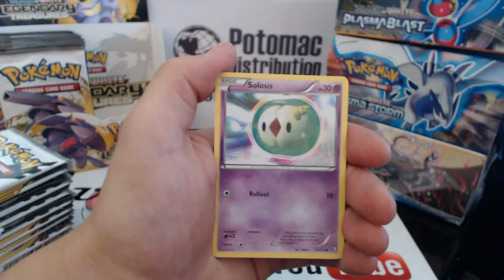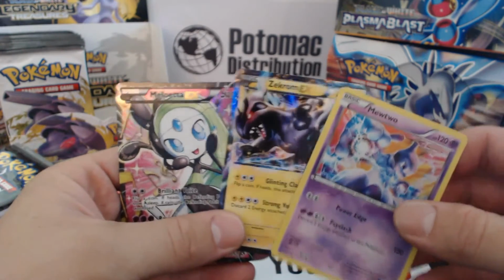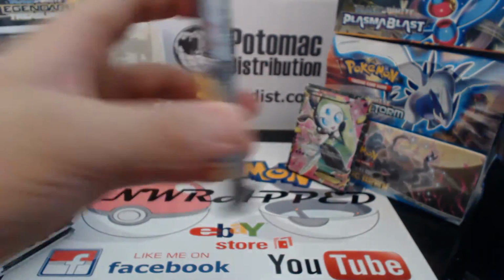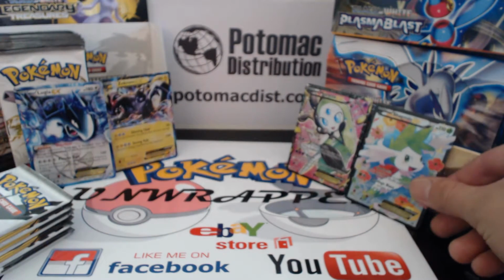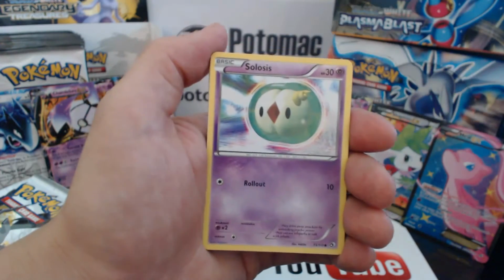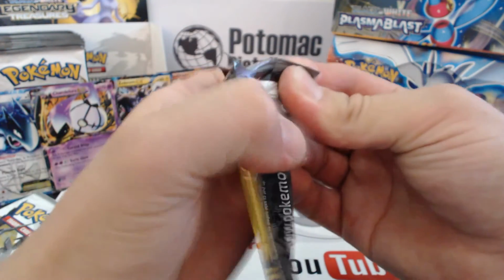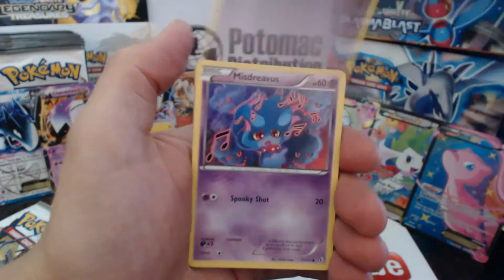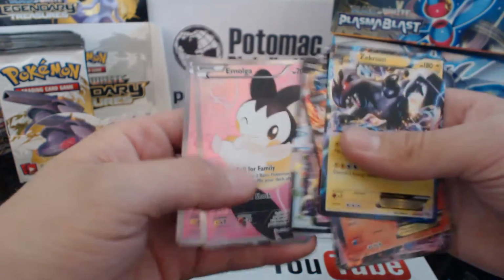*NEW AWESOME PULLS!* - 4 Double EX PACKS! - Legendary Treasures Booster Box 1-3 POKEMON UNWRAPPED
Hey guys! Time for one of my special Legendary Treasures Booster Box Openings. I get 2 EX cards in 1 pack not once, not twice, BUT 4 TIMES! I love making these. Booster box was purchased from Potomac Distribution. Be sure to check them out @